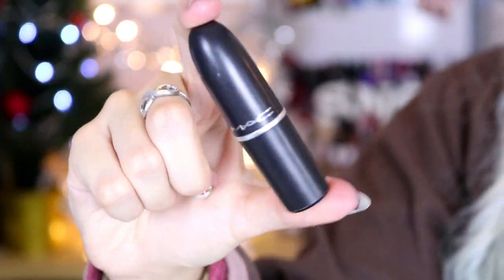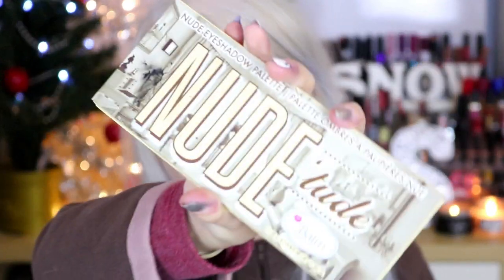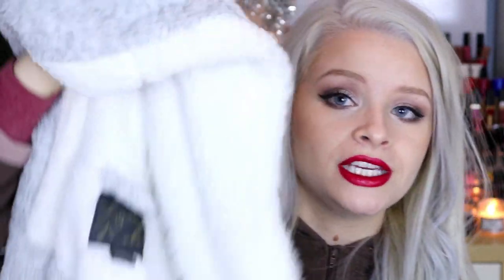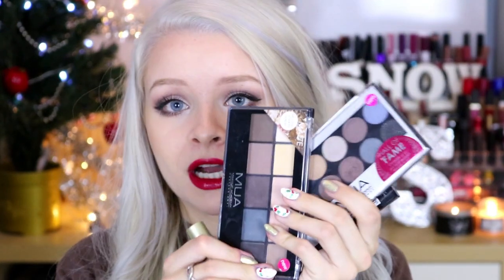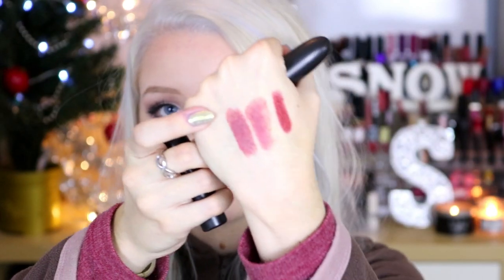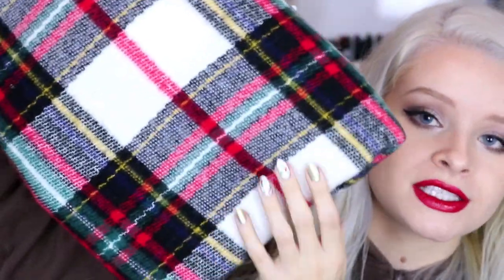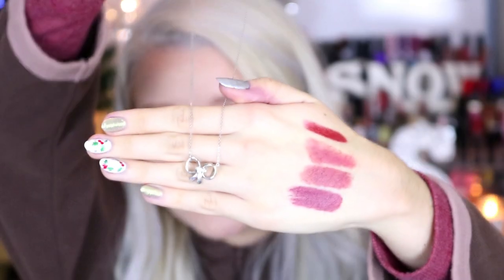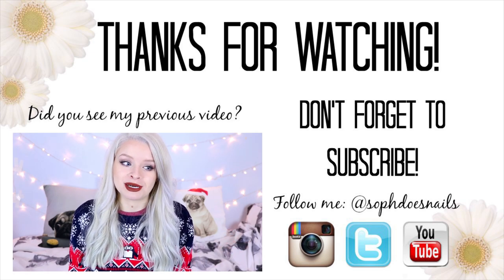CHRISTMAS GIFT GUIDE | sophdoesnails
The Balm Voyage 2 palette: Check in TKmaxx stores!
Mac lipsticks in Fresh Moroccan, Brave, Twig and Amorous
Jar of Nail polish
Notepad: Check in TKmaxx stores
Phone cases